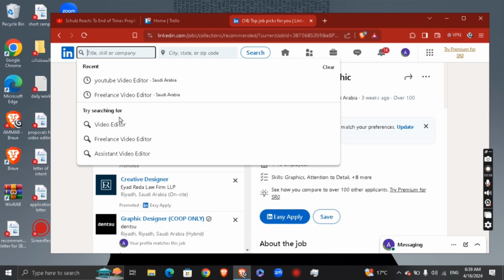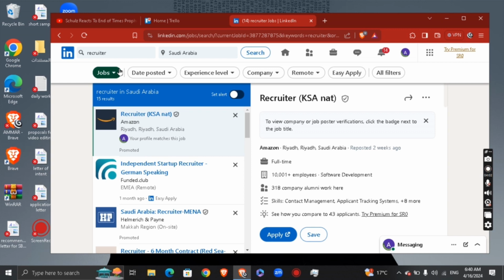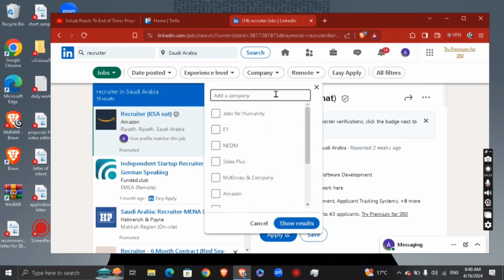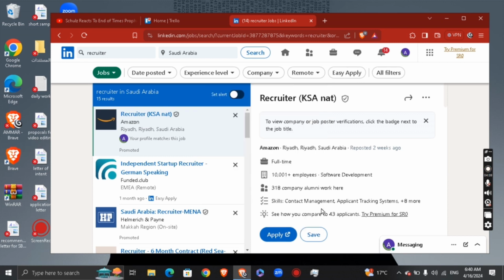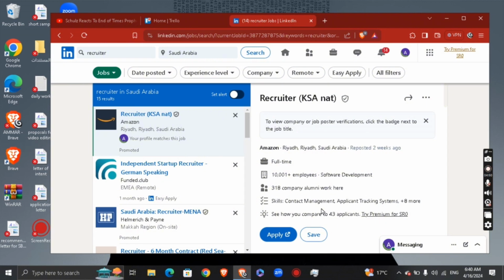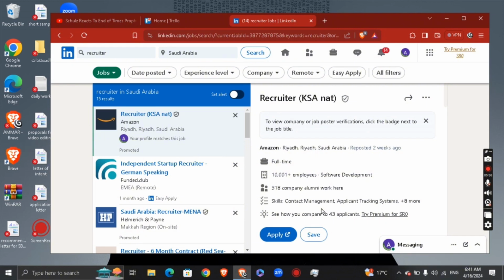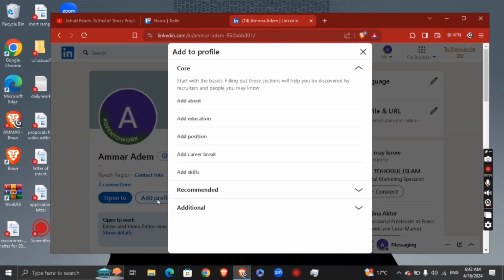How to Find Recruiters on Linkedin (2024) - Full Tutorial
Ready to take your job search to the next level? In this comprehensive tutorial, we'll show you how to find recruiters on LinkedIn using the latest methods and features available in 2024.

Learn how to leverage LinkedIn's advanced search filters and tools to identify recruiters who specialize in your industry or field of interest. We'll walk you through the process of refining your search criteria, including location, industry, and company size, to find the right recruiters for your job search needs.

Discover the importance of building relationships with recruiters on LinkedIn, from reaching out with personalized messages to engaging with their content and participating in relevant discussions. We'll provide practical tips on how to make a positive impression and stand out to recruiters in a competitive job market.

Join us as we explore the full tutorial on finding recruiters on LinkedIn and unlock the potential to connect with key players who can help you advance your career in 2024.